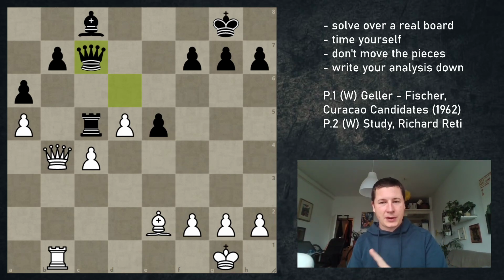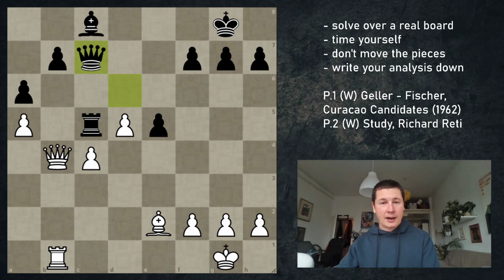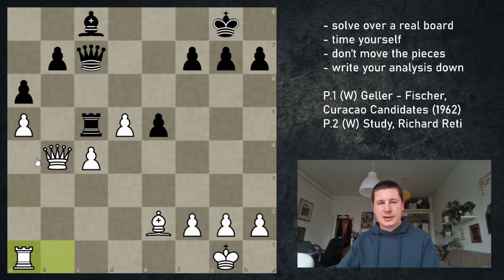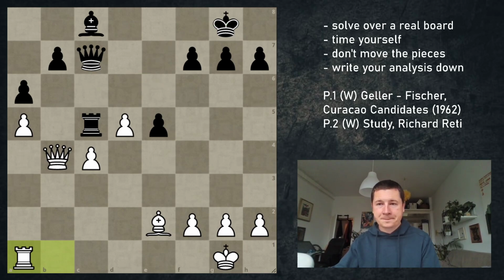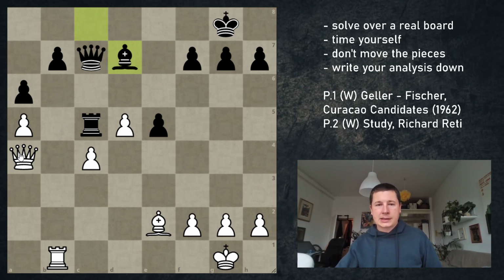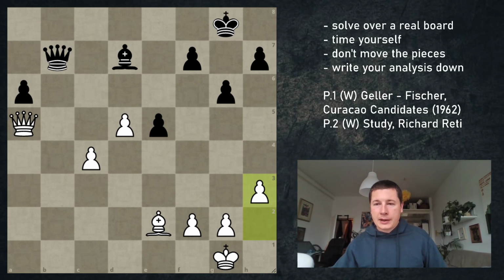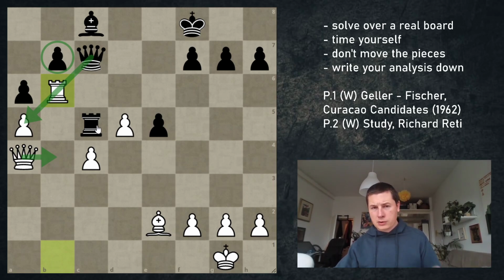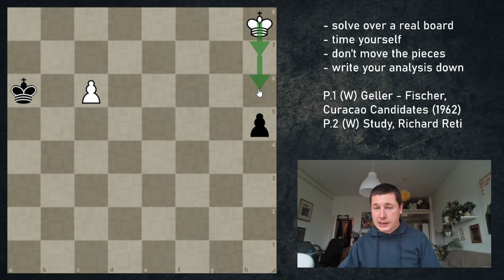Recognizing positional opportunities · Daily Chess Test #15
In today's chess test you will be trying to solve a positional problem from a famous game in which Geller beat Fischer. Look for the most elegant multi-purpose idea!

I hope these tests are helping you work on your chess by giving you a daily task which is hard enough, but doesn't take up too much of your time.
The goal of these exercises is to help you concentrate and calculate better when playing over the board!

Timestamps:
0:00 Position 1
00:52 Solution 1
06:09 Position 2
06:51 Solution 2